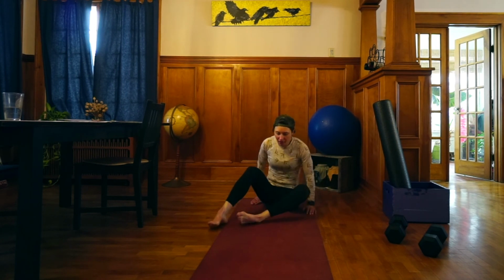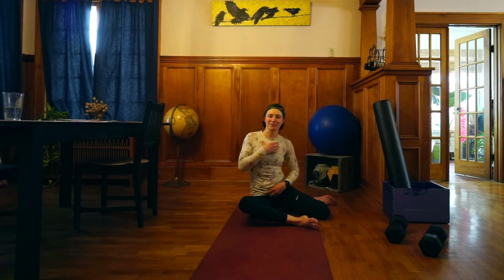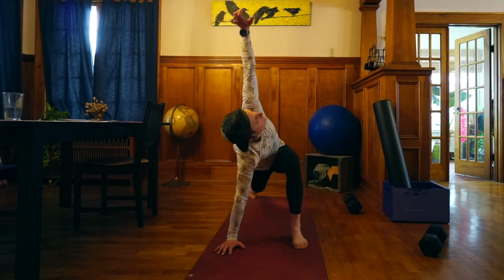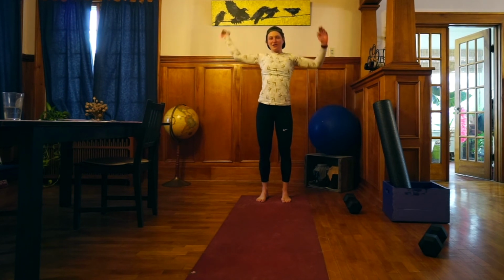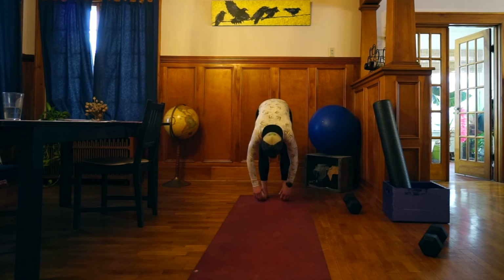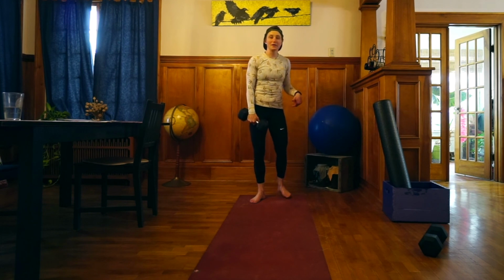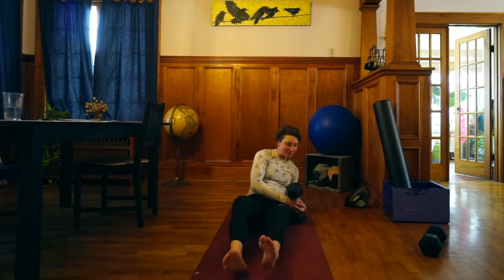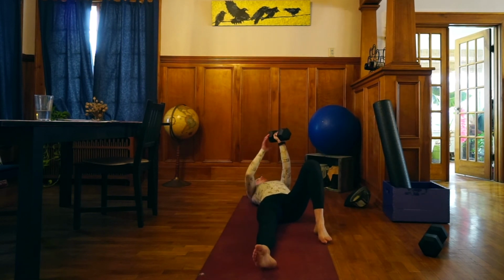Guided Mobility: Hips, Shoulders and Core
A 15 minute guided mobility to work on opening up your hips as well as some core strength and shoulder stabilization. This is an excellent warm-up before a workout or a great thing to do as an active recovery. Enjoy:)